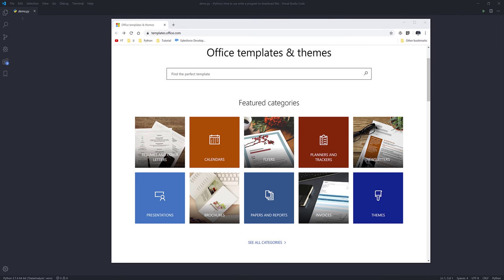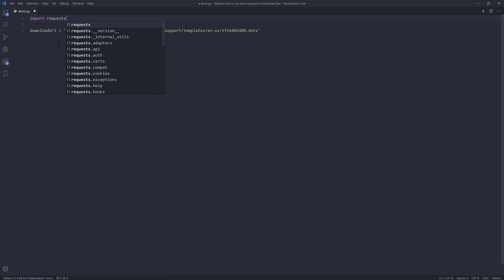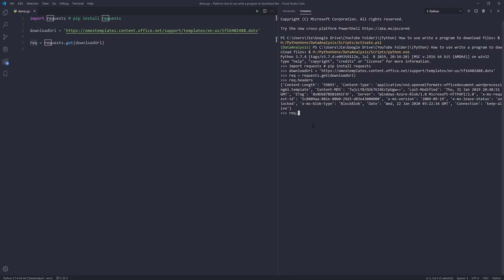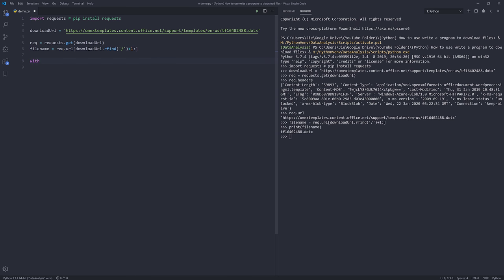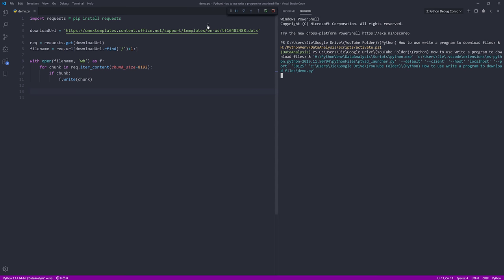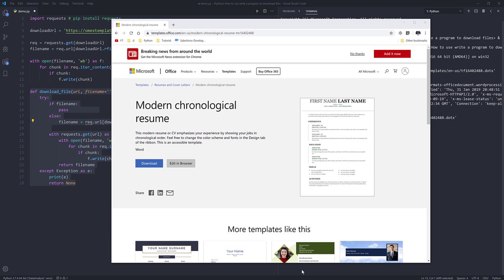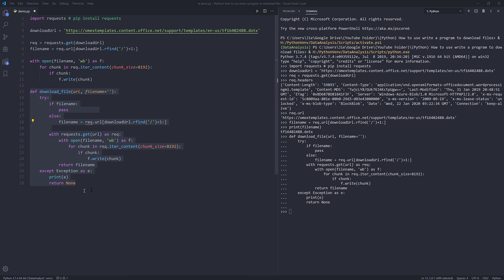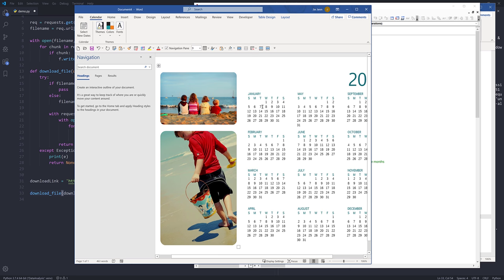How to create a Python program to download file from the web | Python Tutorial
In this tutorial, we will be creating a simple Python script to download files from the web.